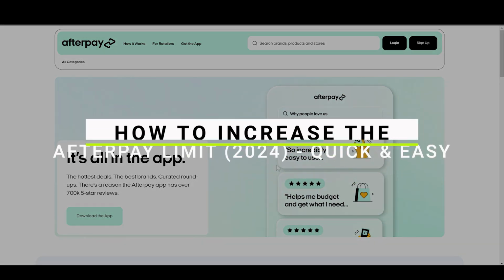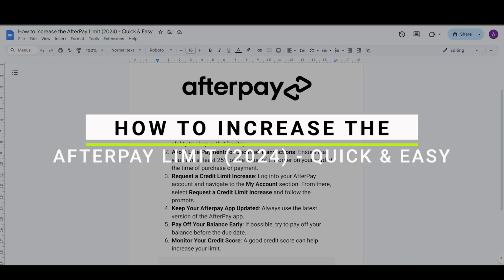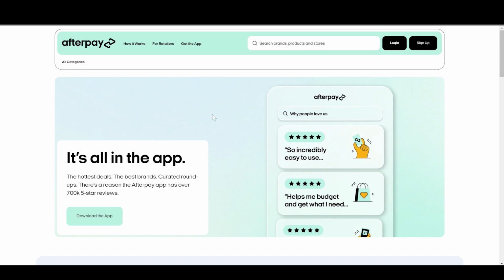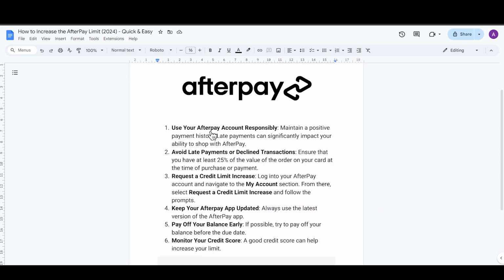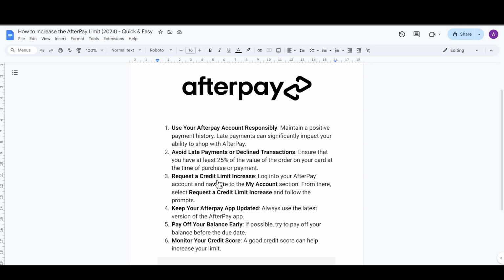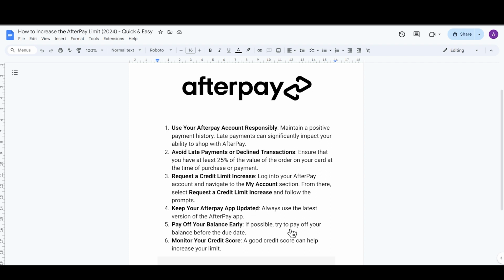How to Increase the AfterPay Limit (2024) - Quick & Easy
Are you looking for a video about raise limit afterpay, in this tutorial I'll show you exactly increase limit afterpay. watch the video until end to learn  afterpay increase limit.